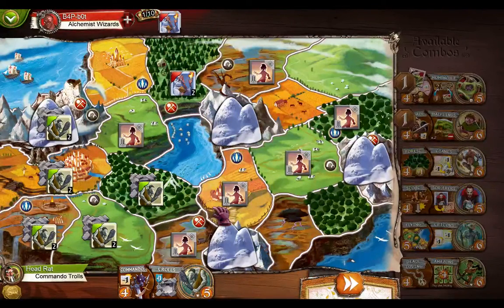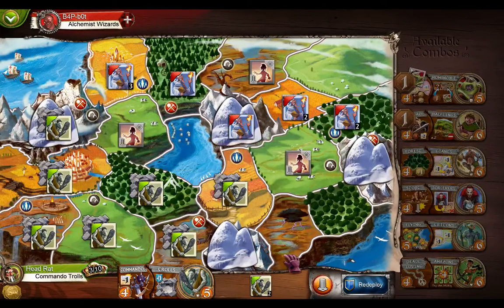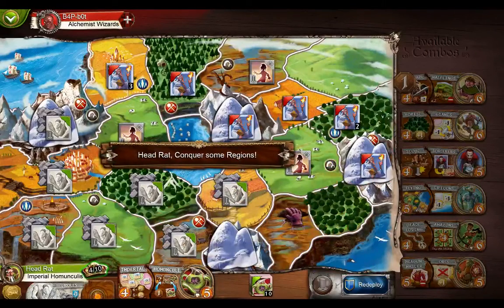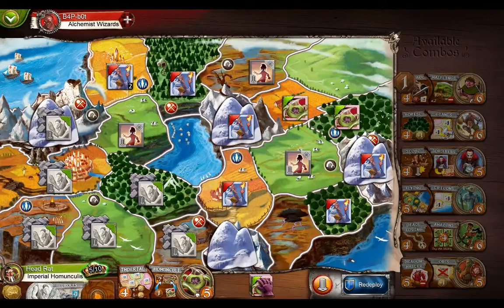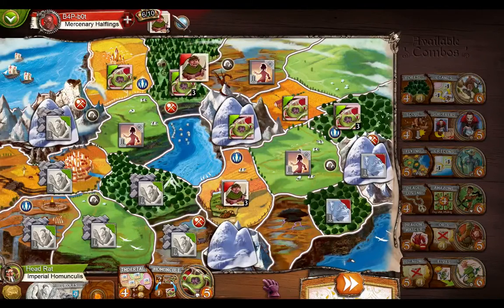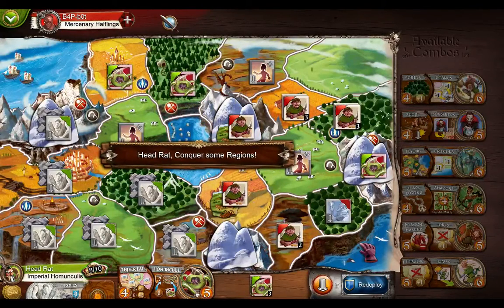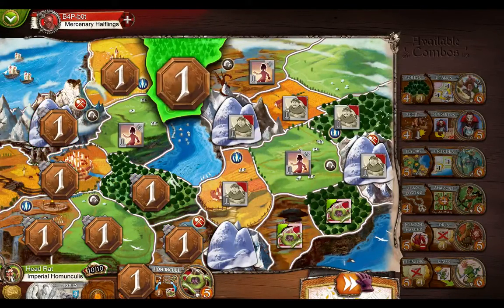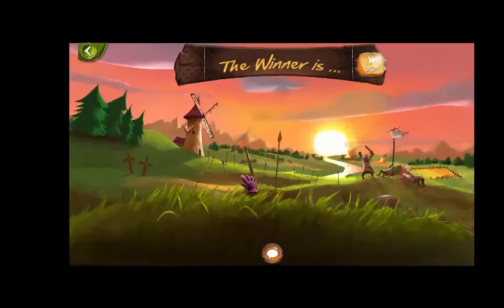Let's Play [1]: Small World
I love board games too so I decided to get the computer version of Small World from Steam and thought I'd share it with you!

Please post comments below, especially if you want to see more Steam let's Plays. :)